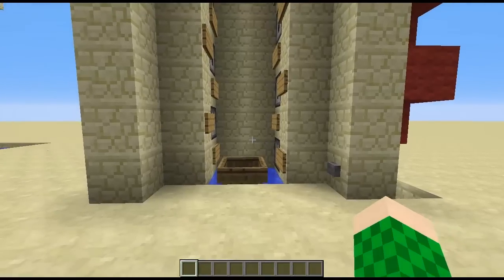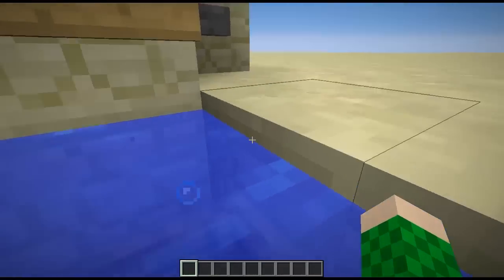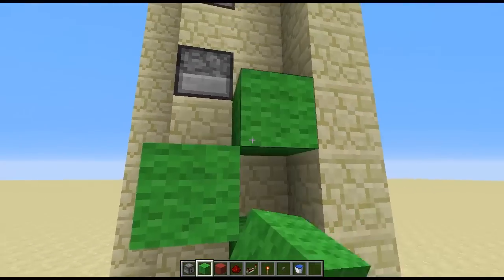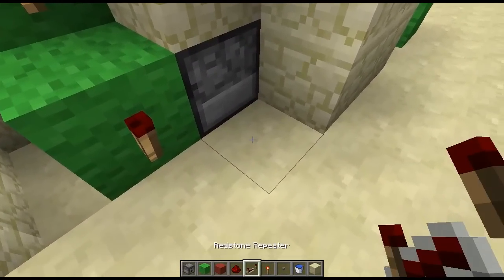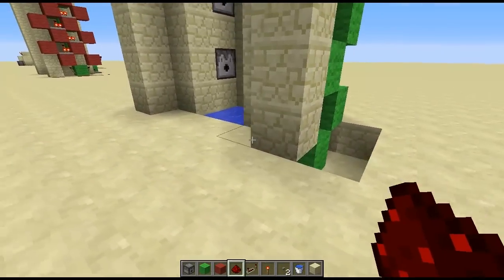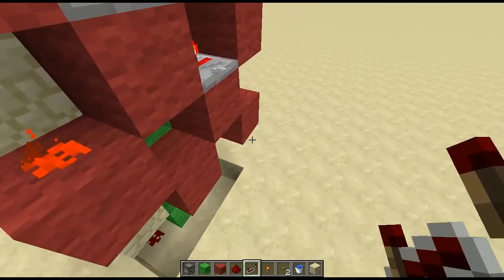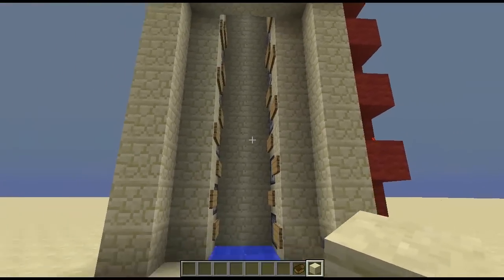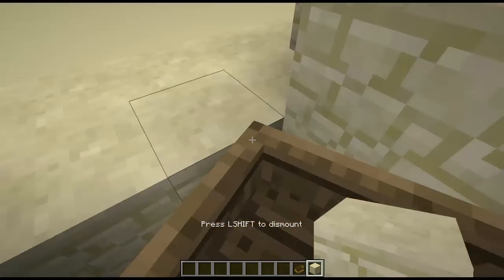Compact Redstone Pistonless Elevator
Today I have got more of a showcase than a tutorial but I do show how to build it anyway.